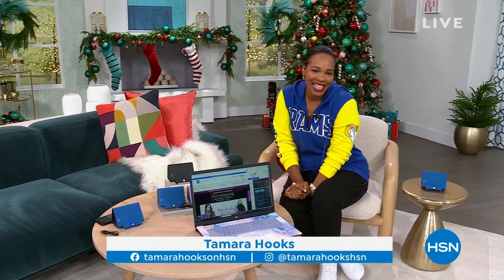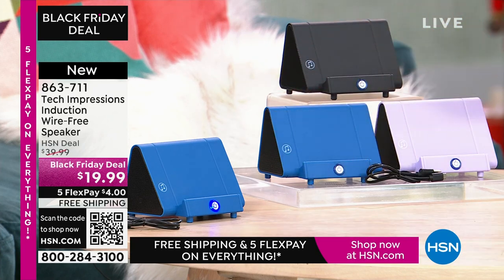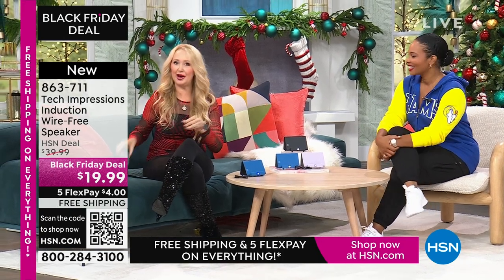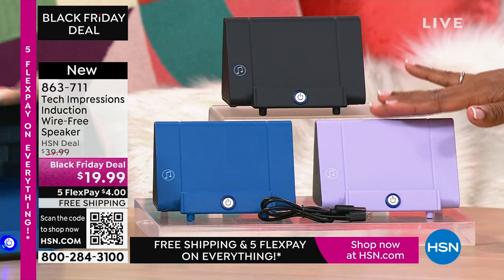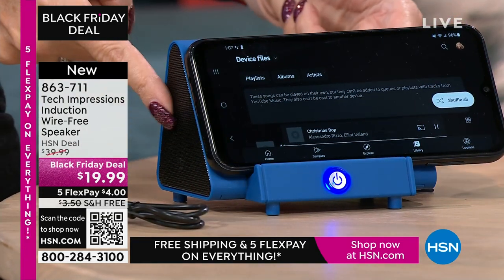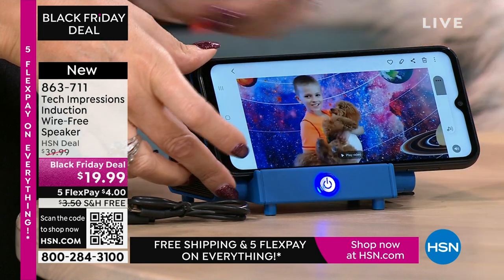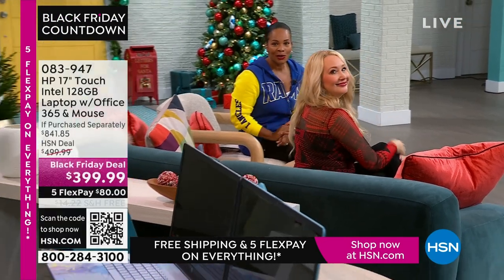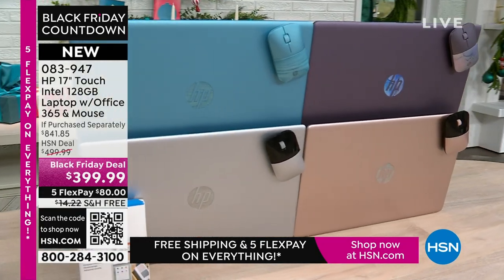HSN | Electronic Gifts - HP - Black Friday Countdown 11.23.2023 - 01 PM